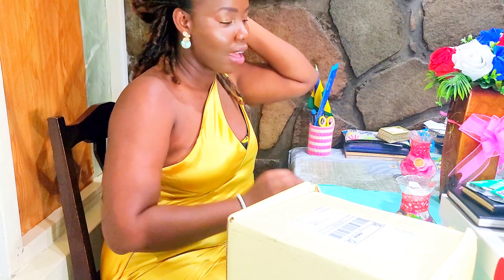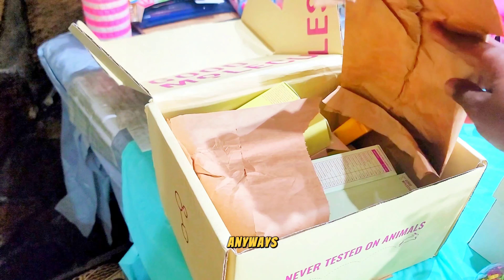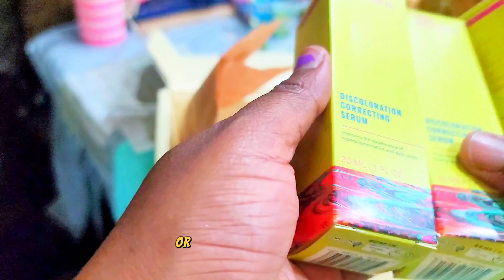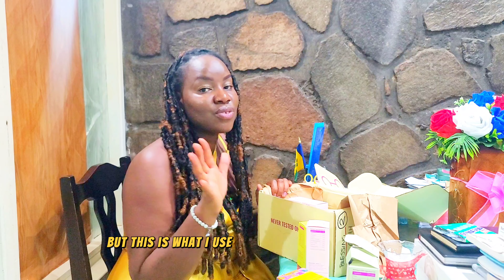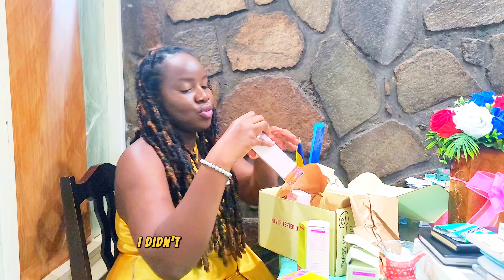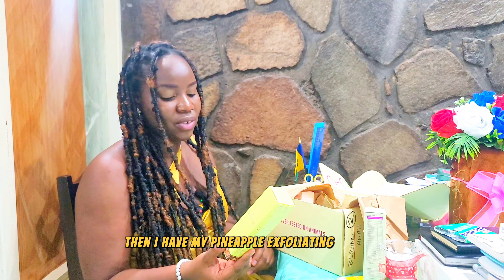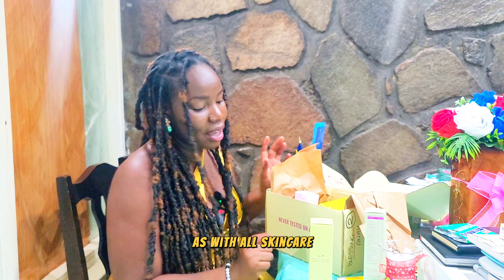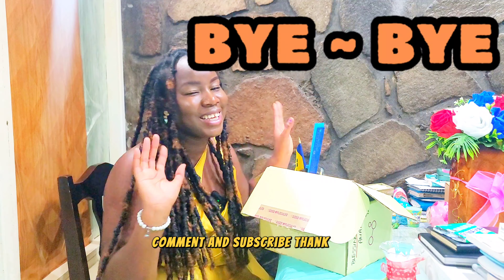GOOD MOLECULES SKINCARE|UNBOX WITH ME|NEW SKINCARE PRODUCTS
Every year since 2 or 3 years ago I buy products from good molecules, a Skincare brand that most people know and this year I want to share some of what I got with you. I added new products like the eye gel, moisturizer and so on but my previous products have been the bomb and I love them, the exfoliating powder, hyaluronic acid serum and so on.

let me know if you want more Skincare videos and I will be happy to oblige.